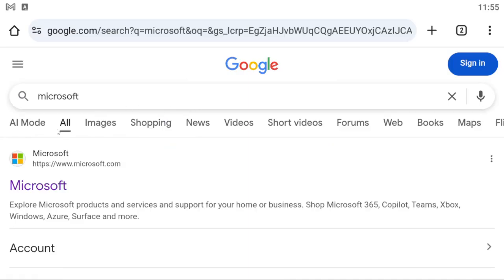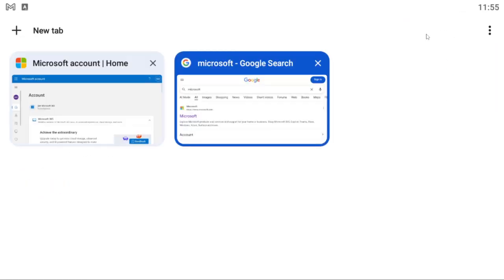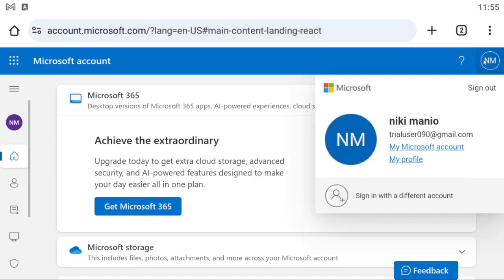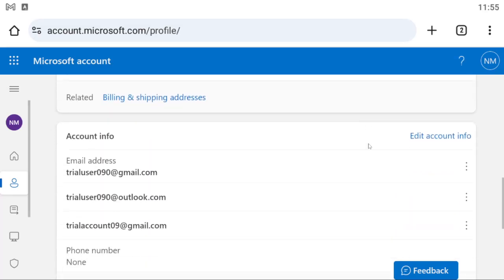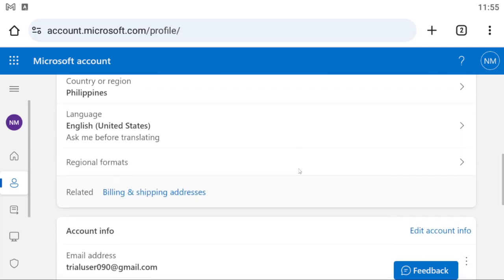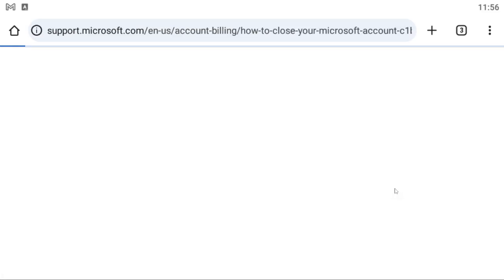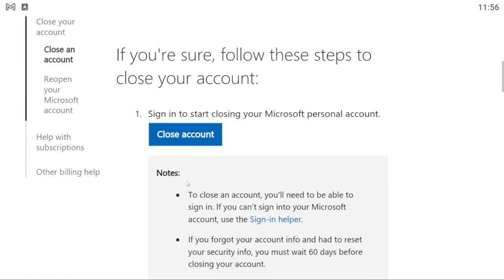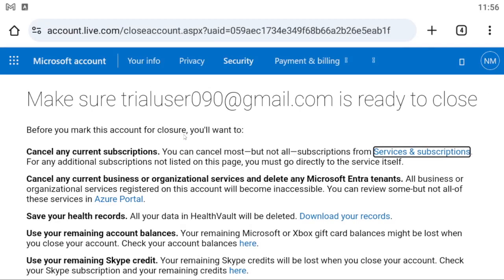How to Delete Your Microsoft Account on Mobile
Learn how to delete your Microsoft account on mobile easily! 📱 In this 2025 step-by-step tutorial, I’ll show you how to permanently close your Microsoft account using your phone — including Outlook, OneDrive, Xbox, and Windows-related data. Perfect for users who no longer need their Microsoft account or want a fresh start.

📘 In this video, you’ll learn:
00:00 Intro
00:30 How to access your Microsoft account settings on mobile
01:15 How to review and back up your data
02:00 How to permanently close your Microsoft account
02:45 What happens after deleting your account
03:30 Important reminders before deleting your Microsoft account

✅ Works on:

Android & iPhone

Microsoft Account (Outlook, OneDrive, Xbox, Skype, etc.)

2025 Updated Version